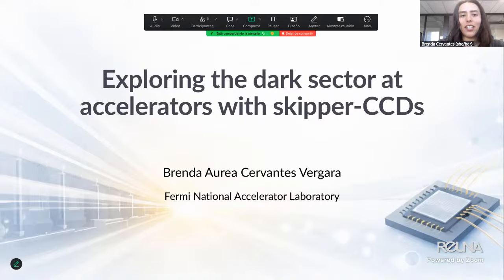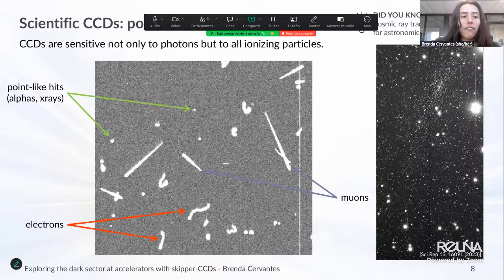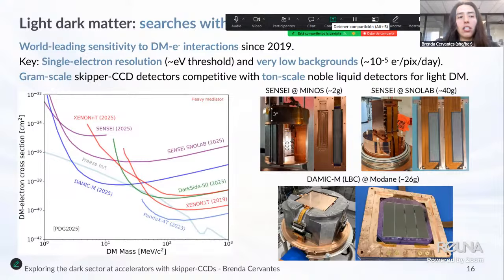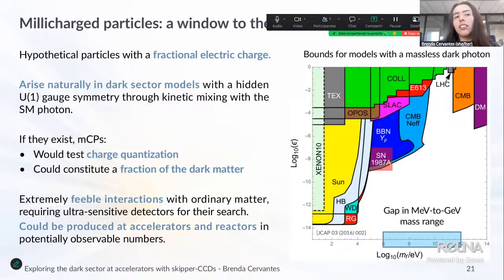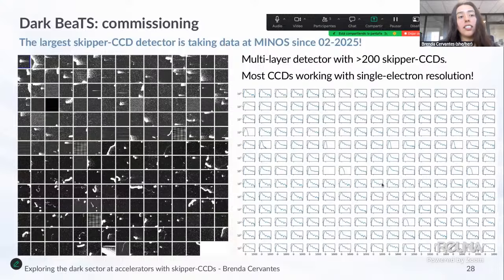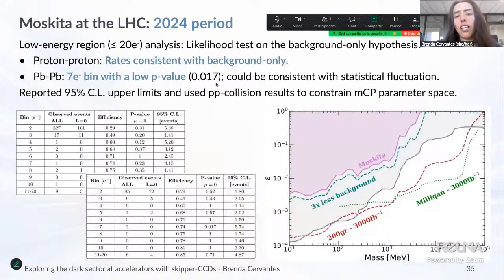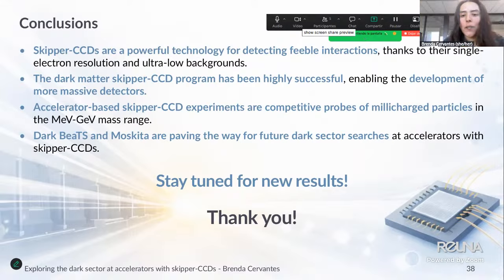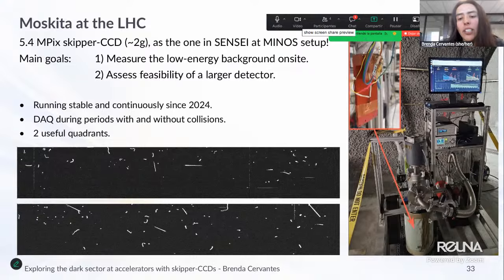[W192] Brenda Aurea Cervantes Vergara: Exploring the dark sector at accelerators with skipper-CCDs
Webinar 192
Exploring the dark sector at accelerators with skipper-CCDs

Speaker:
Brenda Aurea Cervantes Vergara
Fermilab, USA

Host: Carla Bonifazi, Centro Brasileiro de Pesquisas Fisicas, Rio de Janeiro, Brazil

Abstract:
Skipper-CCDs are silicon ionization detectors capable of counting individual electrons, making them a powerful technology for searches for feebly interacting particles. In dark sector searches, skipper-CCD experiments have set leading constraints on sub-GeV dark matter interacting with electrons, demonstrating the potential of this technology. Millicharged particles (mCPs), carrying a fractional electric charge, provide a well-defined benchmark for such searches. Arising naturally in extensions of the Standard Model with hidden sectors and additional gauge symmetries, mCPs could be produced at accelerator facilities through several mechanisms in potentially observable numbers. In this talk, I will briefly review the skipper-CCD technology and its use in dark sector searches, and present the status and prospects of two efforts that deploy skipper-CCD detectors to search for mCPs at accelerator facilities: the Dark BeaTS experiment at MINOS (Fermilab), and the Moskita setup at the LHC (CERN). Together, these efforts provide valuable input for future accelerator-based dark sector searches using skipper-CCDs.